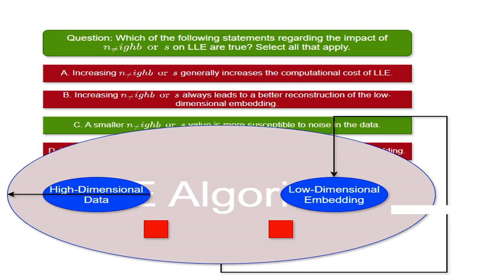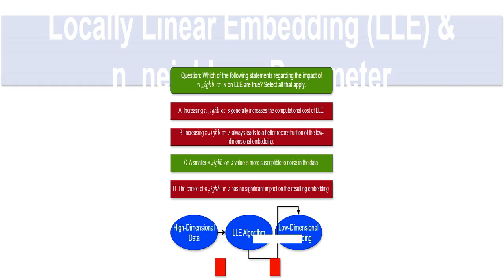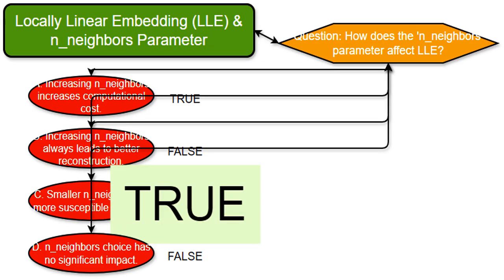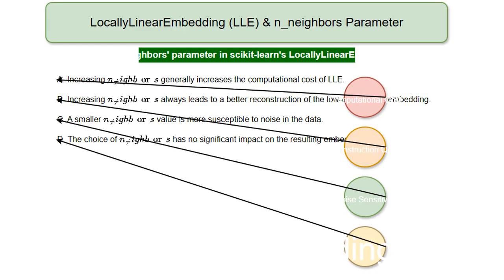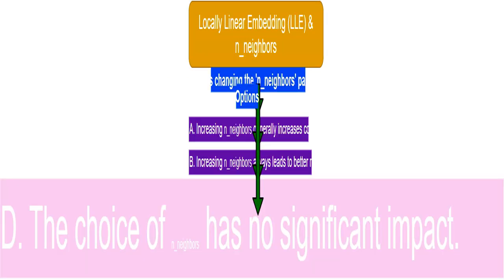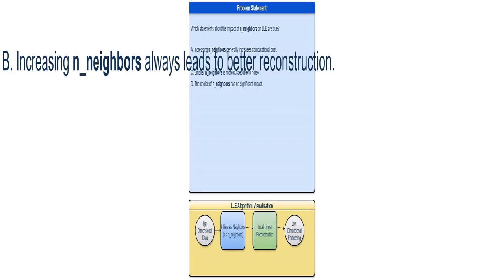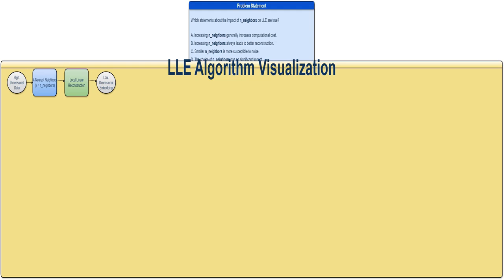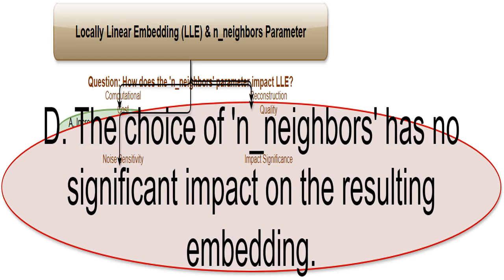Sklearn manifold LocallyLinearEmbedding 1